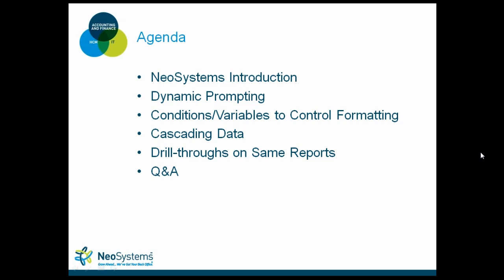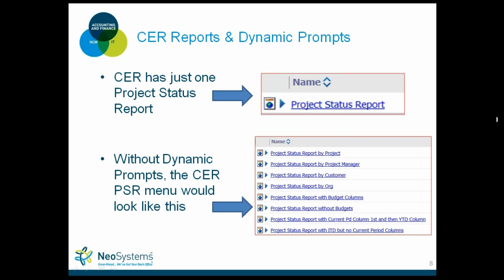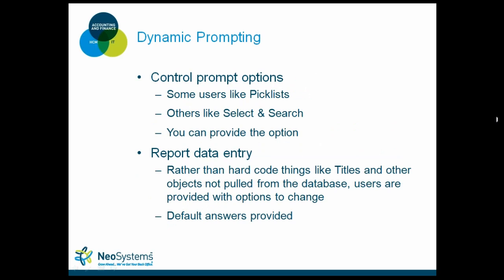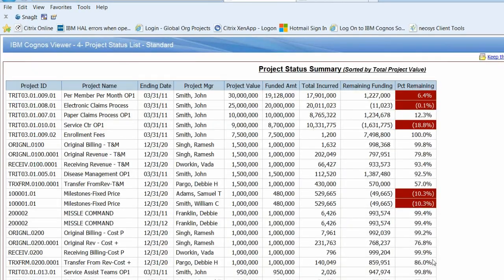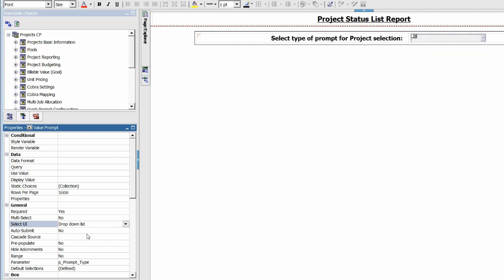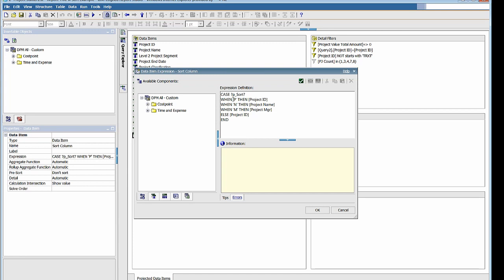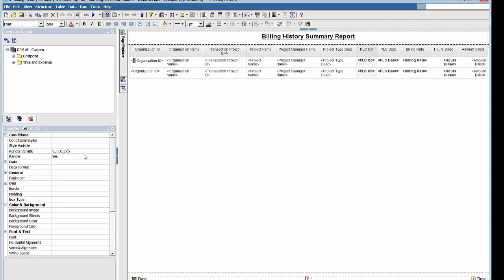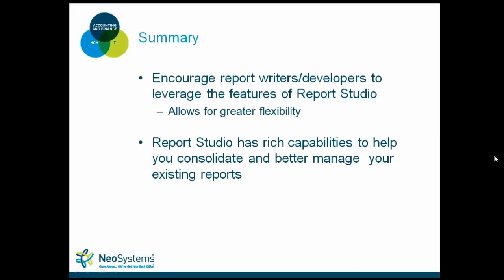Building Dynamic Prompts in Cognos 10 | NeoSystems Webinars